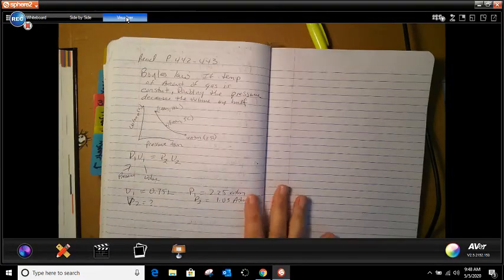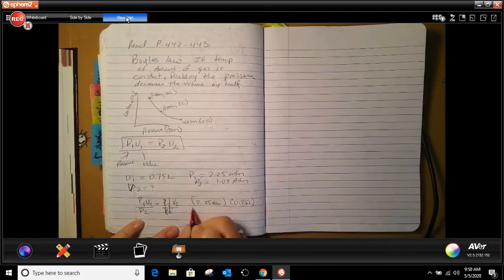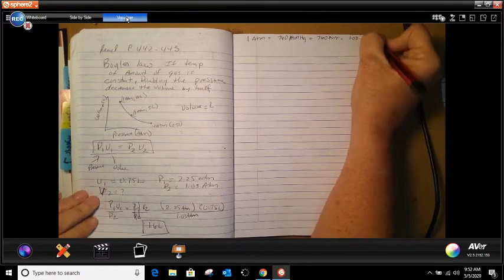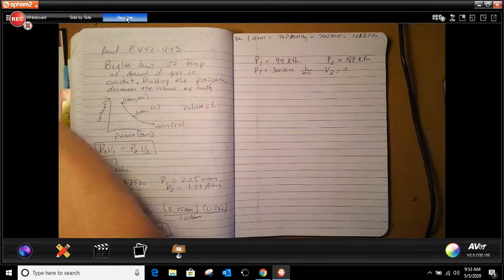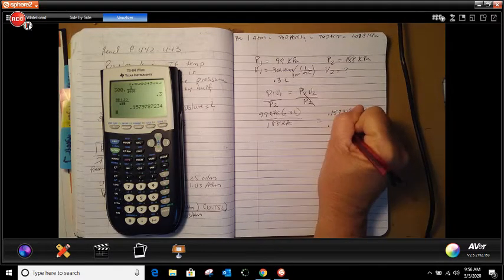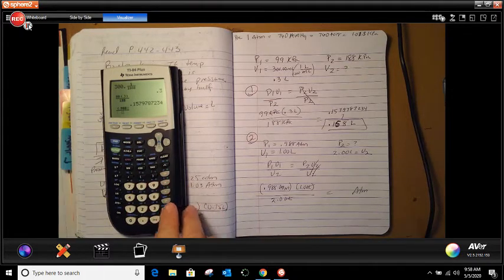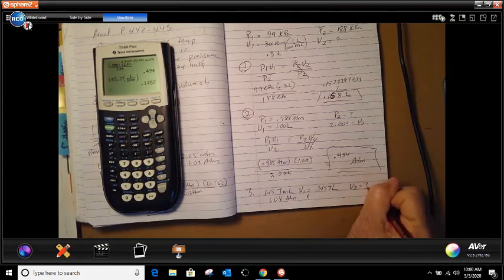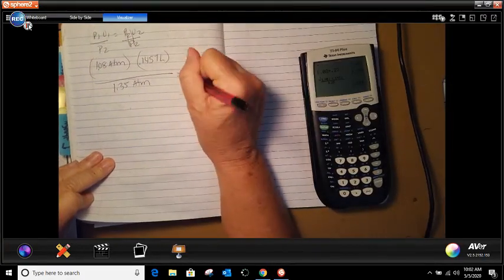cp chemistry boyle law